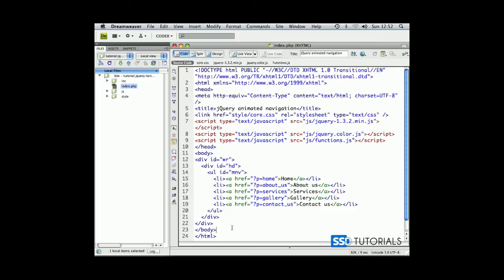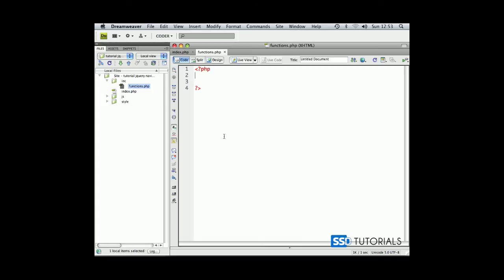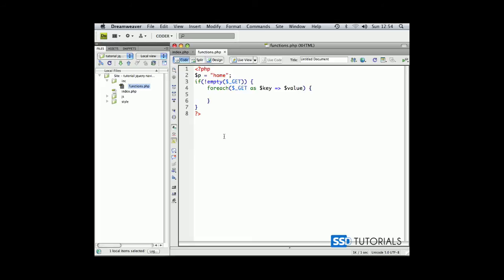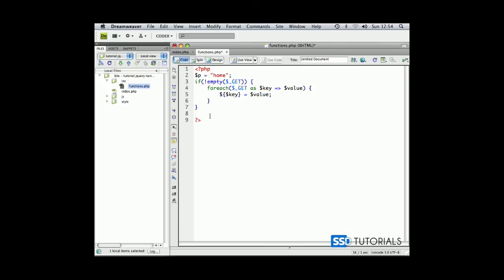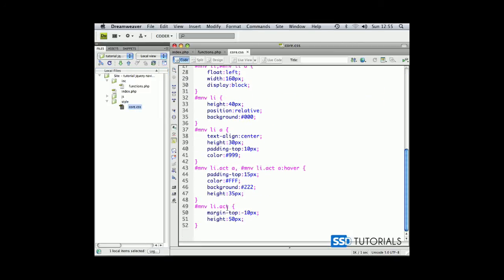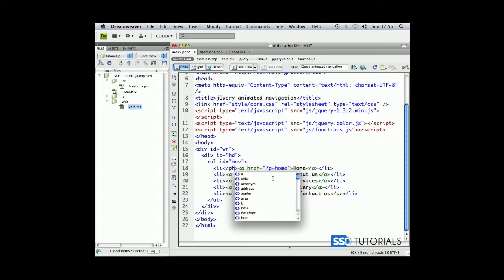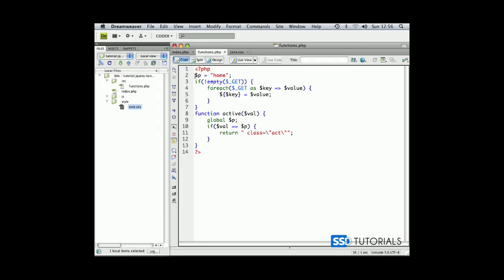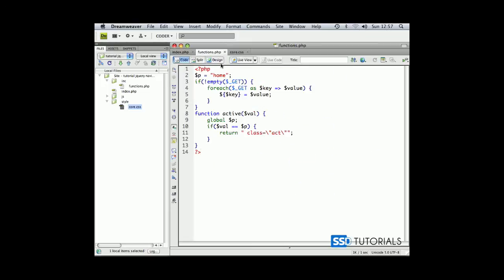03: Active button